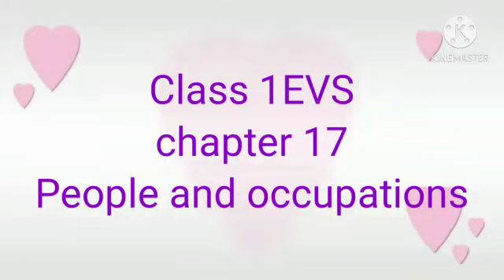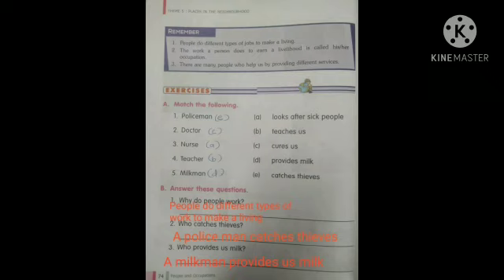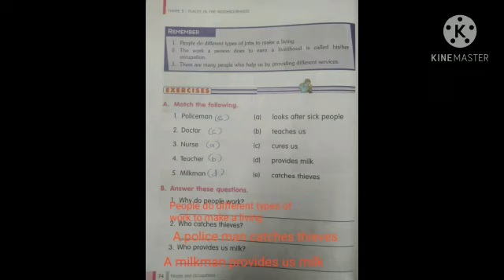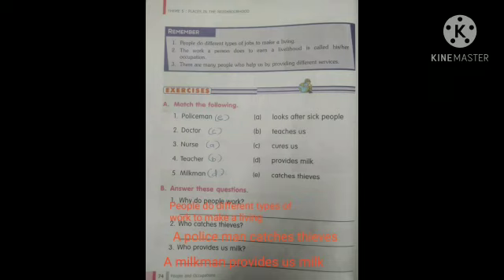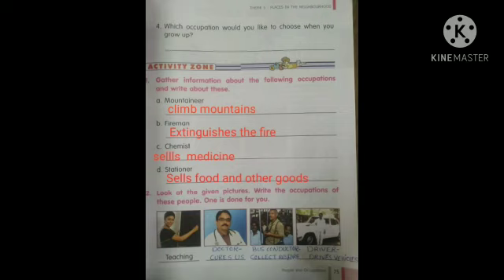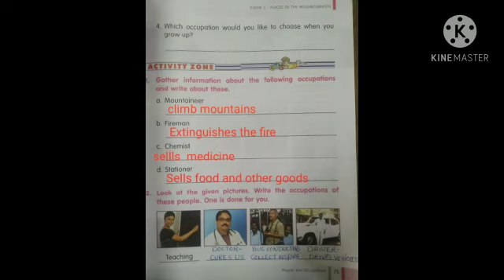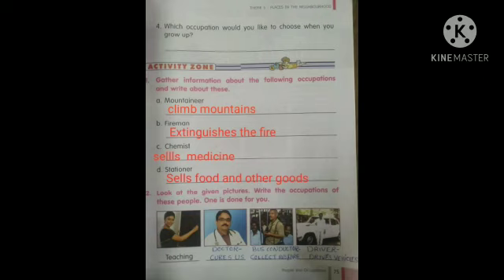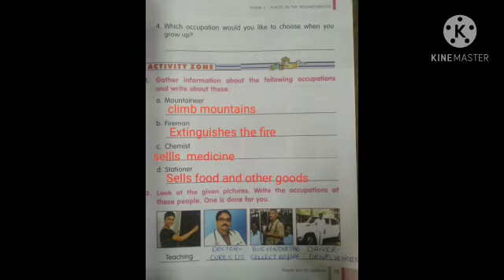Class 1 EVS Chapter 17 (People and Occupations)